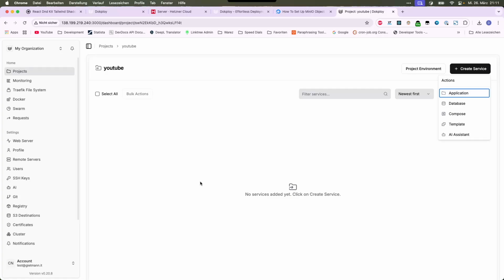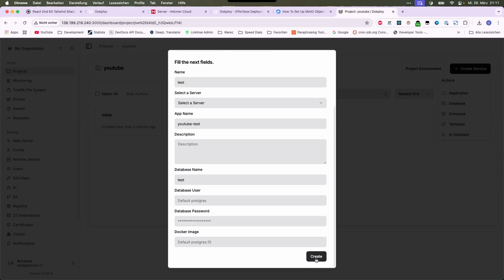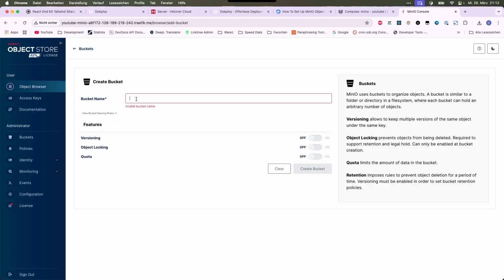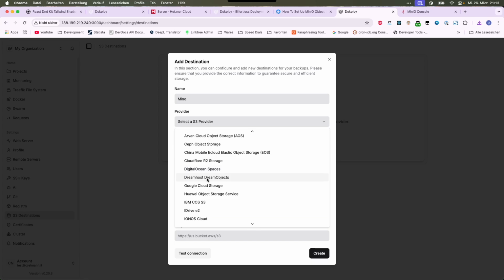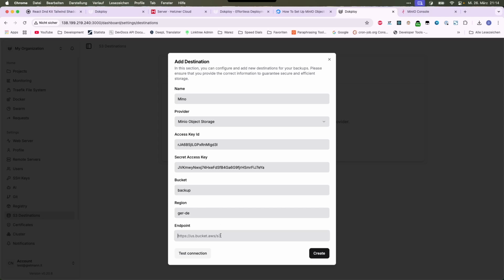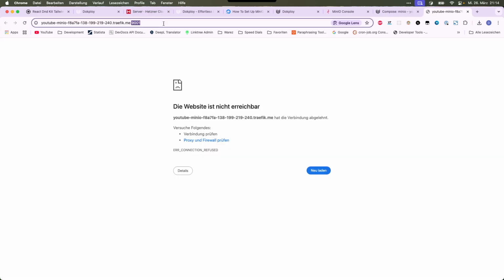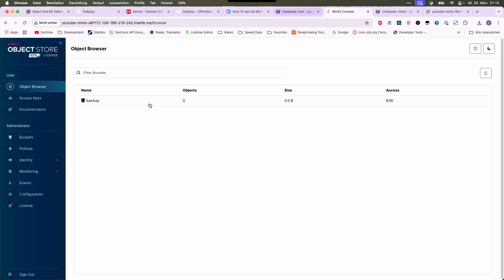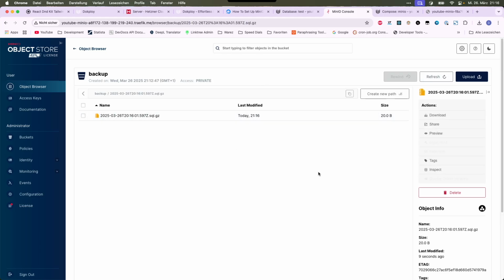Mastering Dokploy: How to Back Up Your Database to MinIO in 5 Minutes!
Learn how to back up your database to MinIO in just 5 minutes with Dokploy! This tutorial will help you master the process quickly and easily.

Links & Resources:
Minio s3
Hetzner Cloud Server (get €20 in cloud credits)